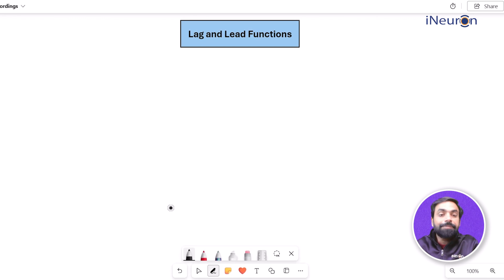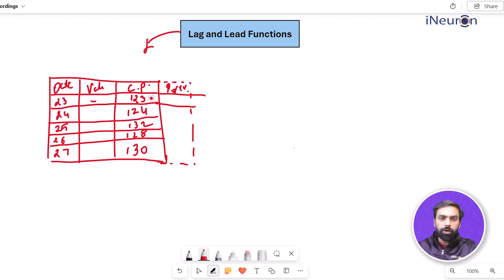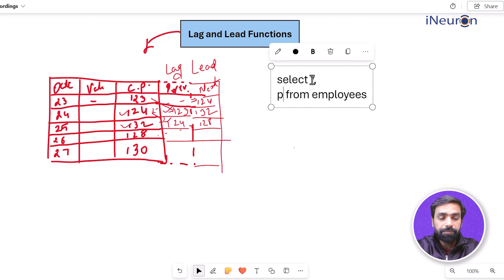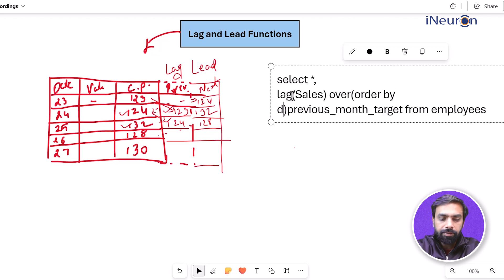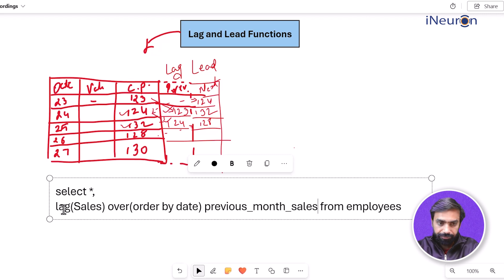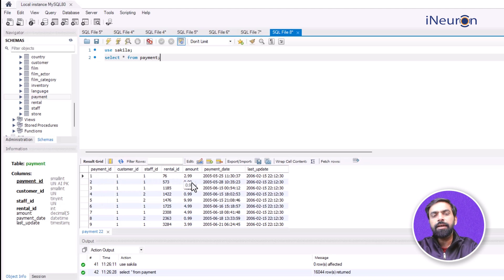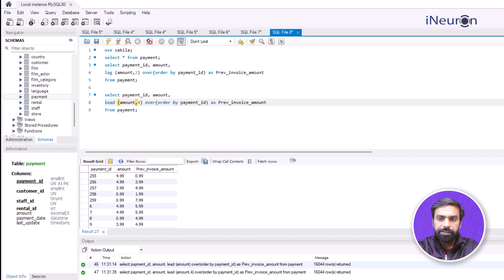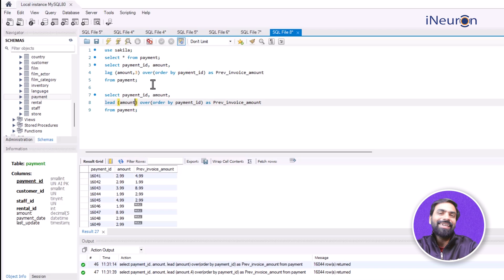Lead / Lag Function in SQL | SQL Tutorial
Dive into the world of predictive power with LEAD and LAG functions in SQL. This video equips you with the skills to unlock the potential of these functions, allowing you to access and utilize data from previous or upcoming rows within your queries.

This video empowers you with the following:

The core concepts of LEAD and LAG: Grasp how LEAD retrieves data from subsequent rows, while LAG fetches data from previous rows, offering valuable insights into temporal relationships within your data.

Using LEAD and LAG in SELECT statements: Learn how to leverage these functions to access and incorporate data from neighboring rows within your query results.

Combining with other functions: Explore using LEAD and LAG in conjunction with functions like SUM, AVG, and MAX for even more powerful data analysis and manipulation.

Advanced techniques: Discover how to specify offsets for LEAD and LAG, handle NULL values, and utilize windowing clauses for granular control.

Real-world applications: See how these functions are used in diverse fields like finance, marketing, and time series analysis to gain valuable insights from historical and predictive data.